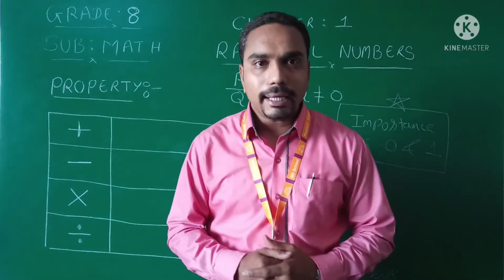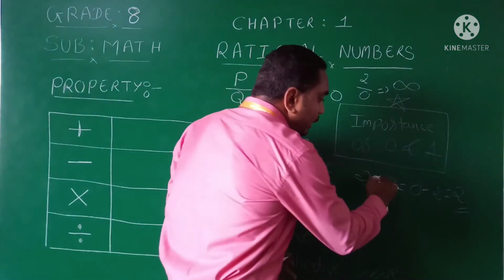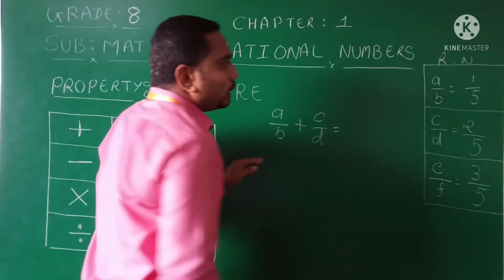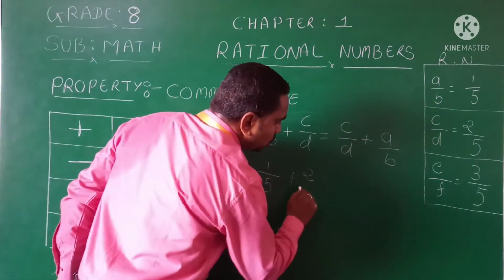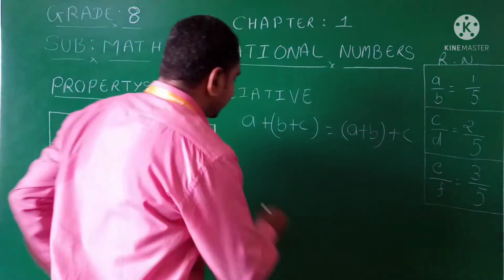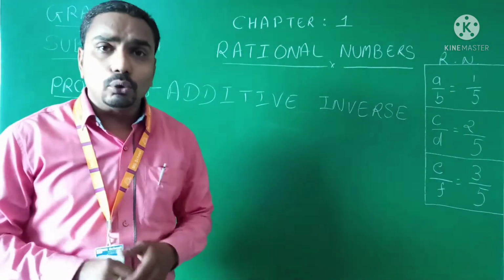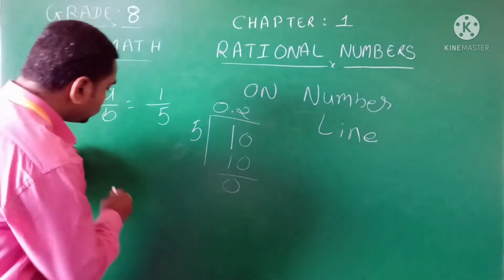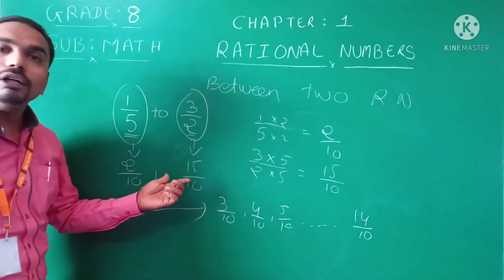EM | GRADE-8 | MATH | CH-1 RATIONAL NUMBERS | 28 JUNE 2021